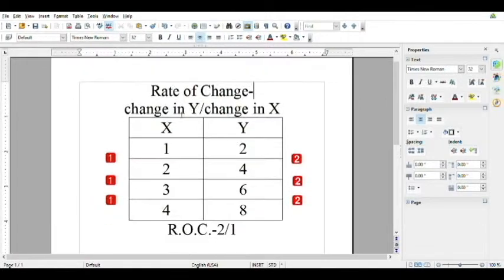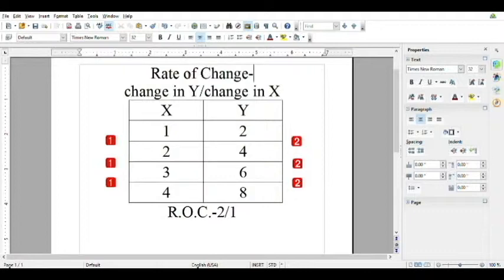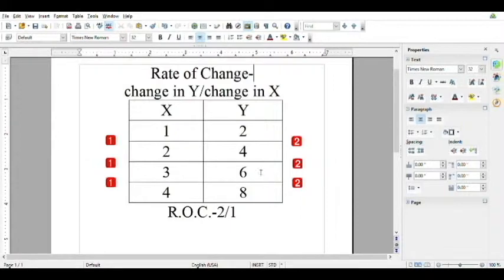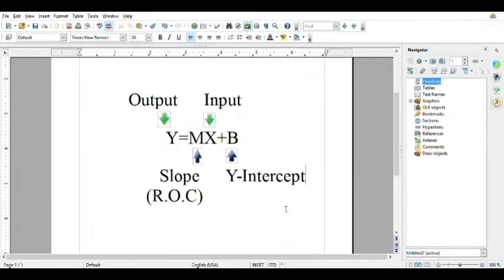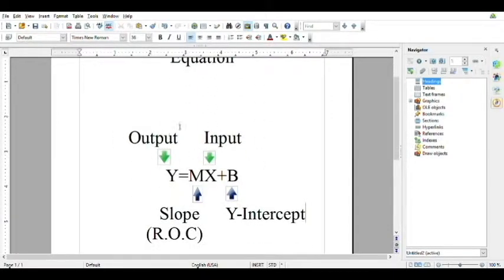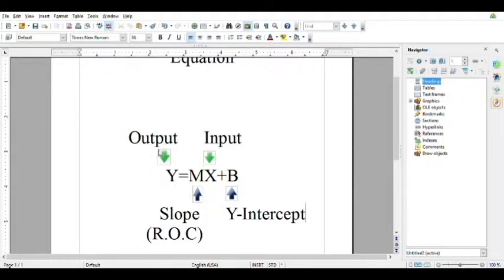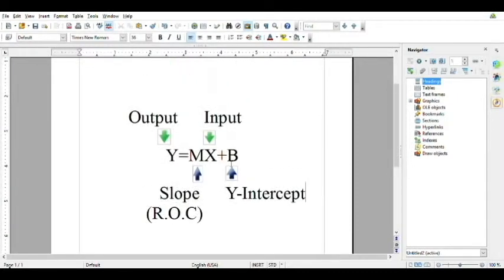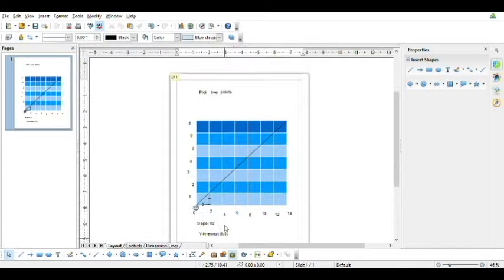Linear Functions part 1